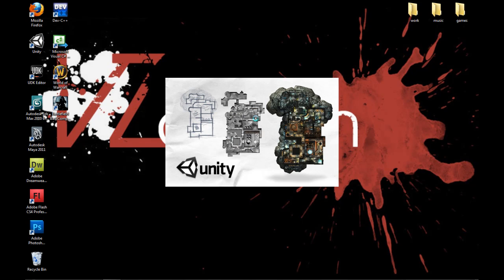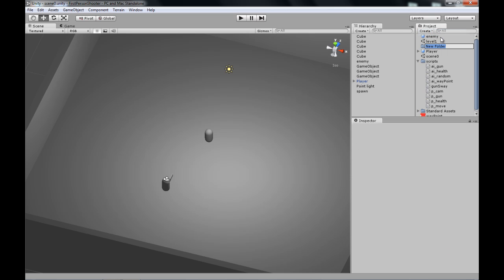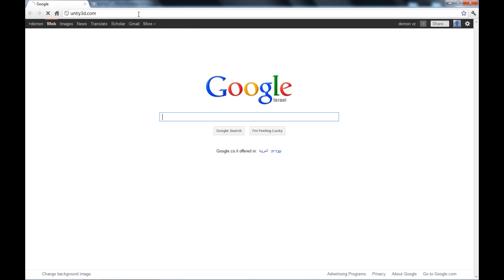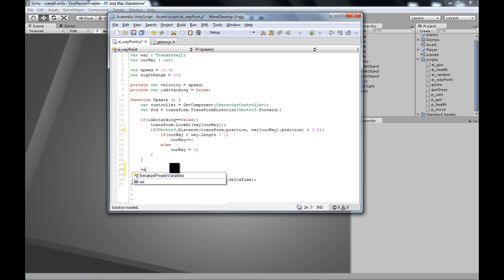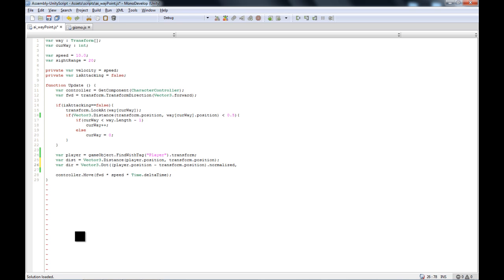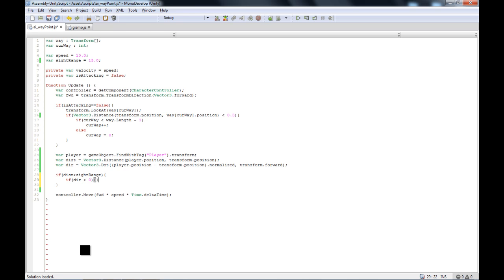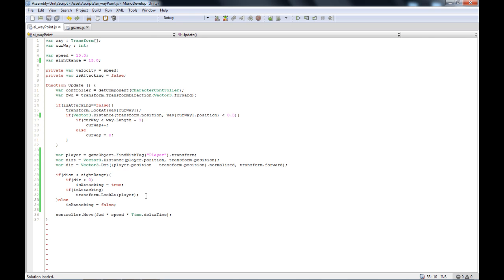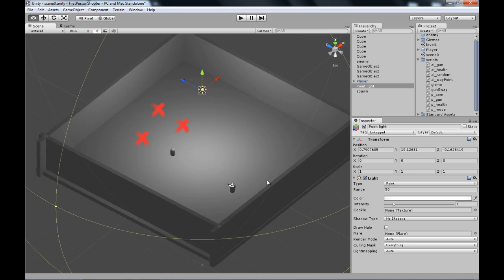Unity3d First Person Shooter Tutorial 18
The 18th in the series. you can download my gizmo image here if you dont wanna make your own